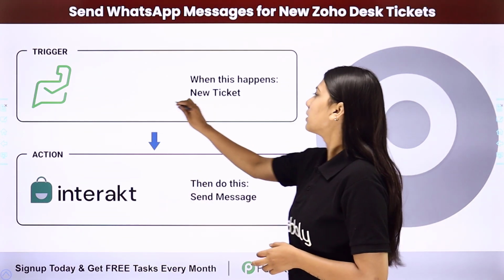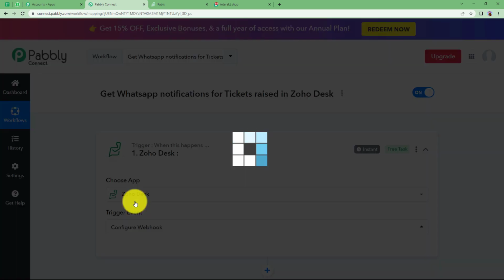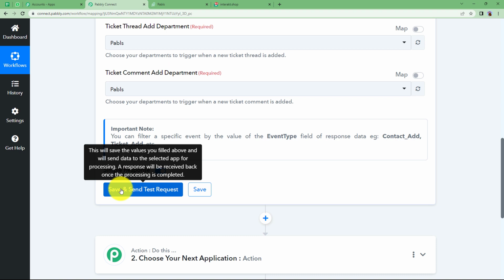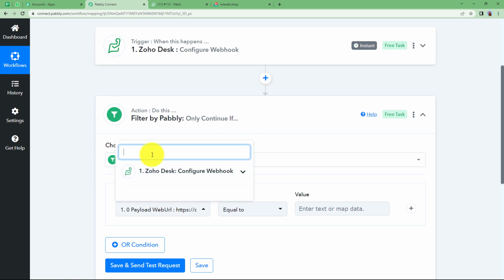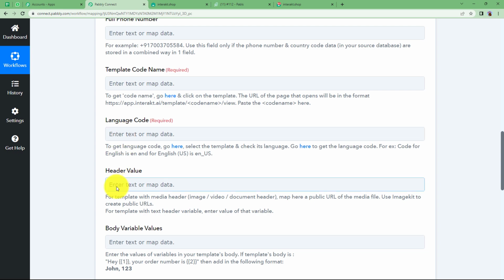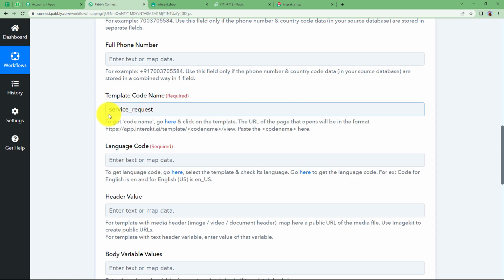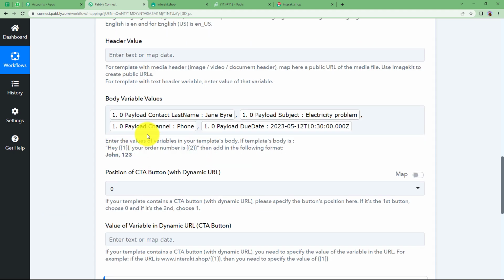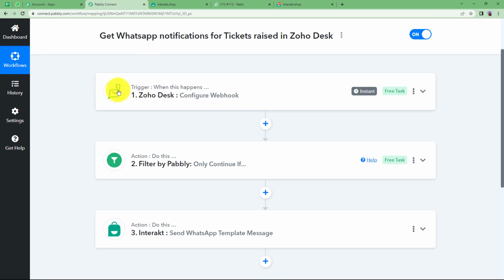How to Send WhatsApp Messages for New Zoho Desk Tickets Raised Post Office Hours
In this video, we will learn how to send WhatsApp Message to Zoho Desk Tickets using Pabbly Connect. This process means that everytime a ticket is raised on Zoho Desk, a message will be sent on WhatsApp as a notification.

So, here we will walk you through the steps to integrate Zoho Desk to WhatsApp using Pabbly Connect.

Here we will walk you through the steps to integrate Zoho Desk to WhatsApp using Pabbly Connect.

1. Automation: Pabbly Connect offers automation capabilities that can help you automate mundane and repetitive tasks. This allows you to save time, money and resources.

2. Integration: Pabbly Connect provides a wide range of integrations so that you can connect different web services with each other. This helps you to create smarter workflow processes and make your business more efficient.

3. Security: Pabbly Connect takes security seriously and provides an industry-standard security system to protect your data and applications.

4. Scalability: Pabbly Connect is highly scalable and allows you to easily add new applications and services to your workflow.

 5. Cost-effective: Pabbly Connect is cost-effective and provides plans for different business sizes.